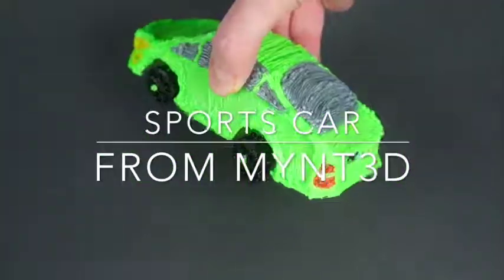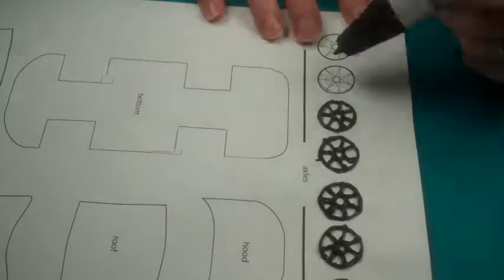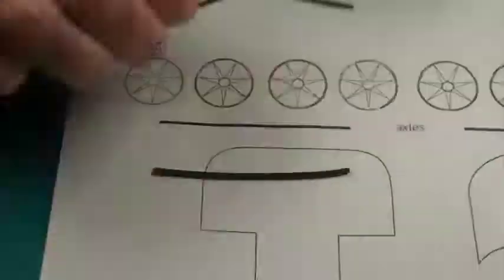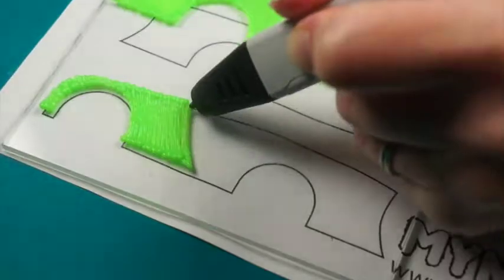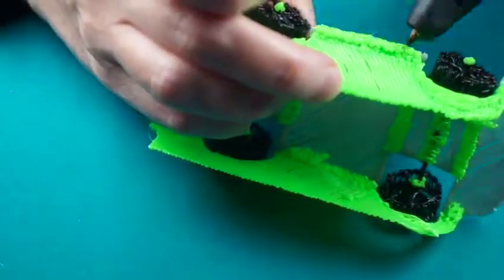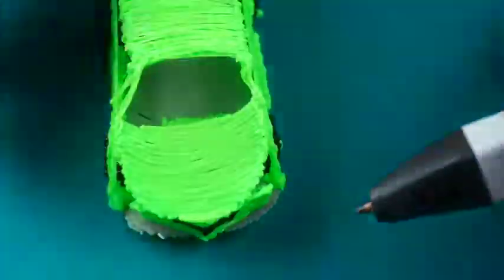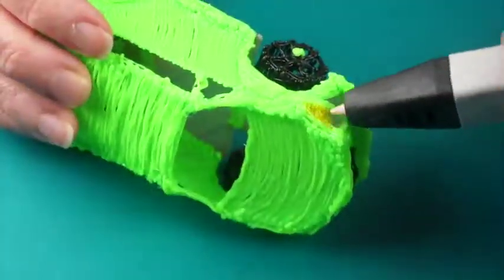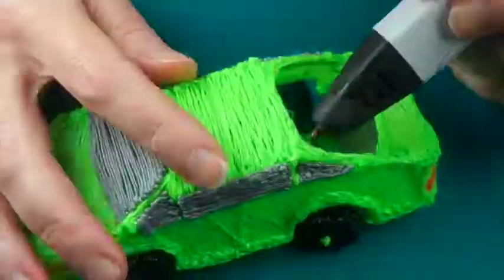3D pen Car MYNT3D Project tutorial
Cool 3D pen project challenge! Use the MYNT3D car template to draw a 3D car, or modify the template to customize your own sports car design.